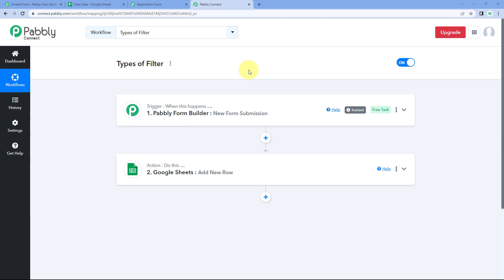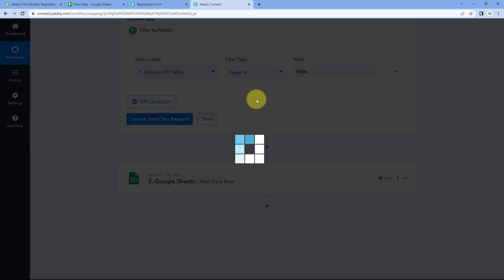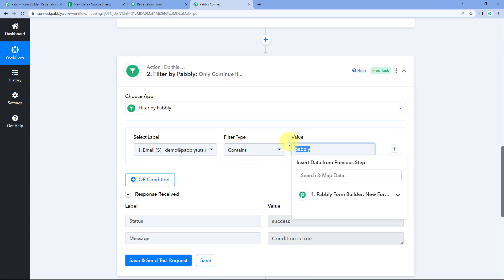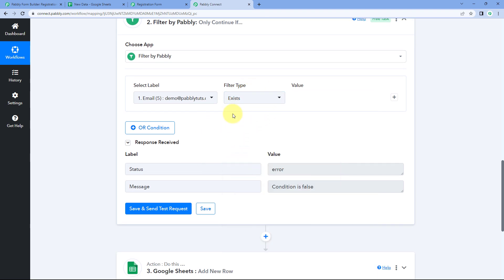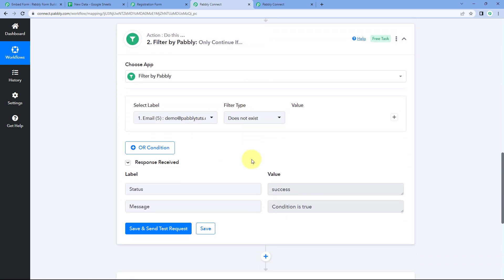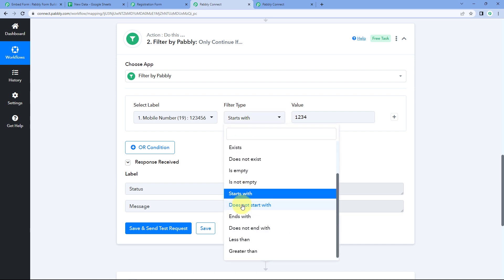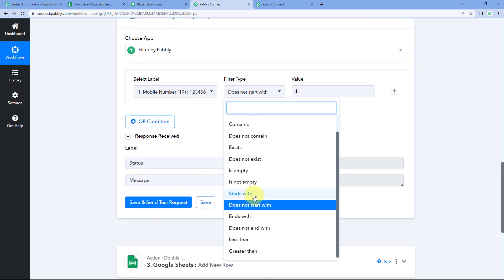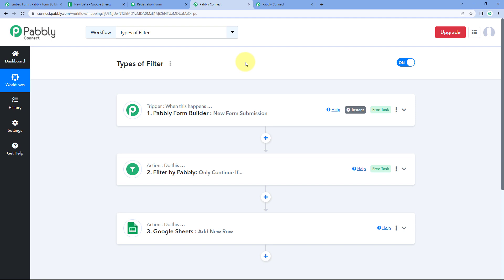How to Use Different Type of Filter Inside Pabbly Connect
In this video, we will see diverse range of filters available within Pabbly Connect. By using the flexibility of different filter types, users can organize their automations, enhance data accuracy, and automate complex tasks with ease. From simple conditional statements to advanced data manipulation, learn how employing different filters can optimize your integration processes and unlock the full potential of Pabbly Connect.

1. Automation: Pabbly Connect offers automation capabilities that can help you automate mundane and repetitive tasks. This allows you to save time, money and resources.

2. Integration: Pabbly Connect provides a wide range of integrations so that you can connect different web services with each other. This helps you to create smarter workflow processes and make your business more efficient.

3. Security: Pabbly Connect takes security seriously and provides an industry-standard security system to protect your data and applications.

4. Scalability: Pabbly Connect is highly scalable and allows you to easily add new applications and services to your workflow.

 5. Cost-effective: Pabbly Connect is cost-effective and provides plans for different business sizes.